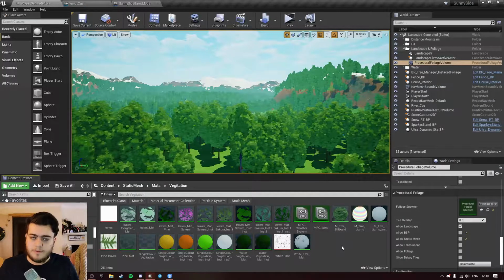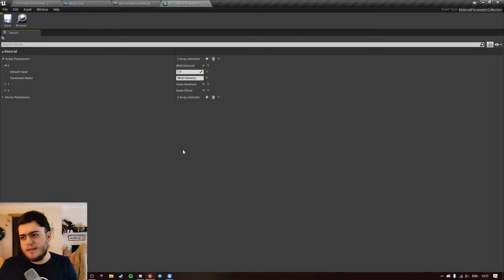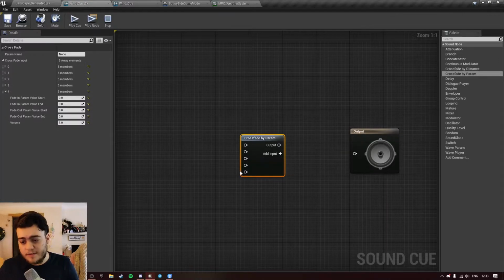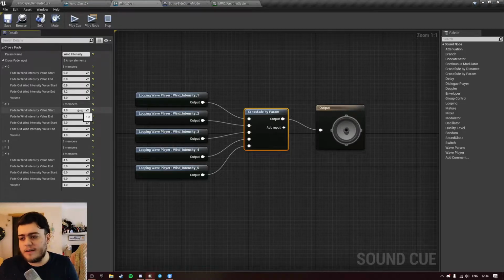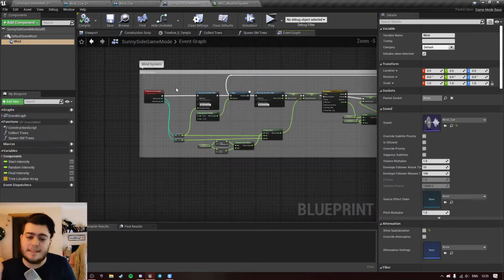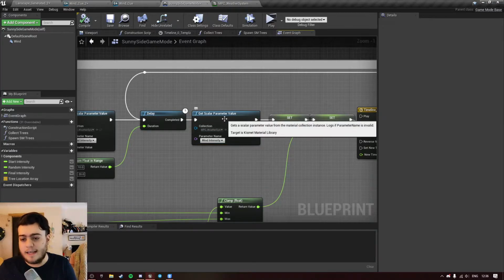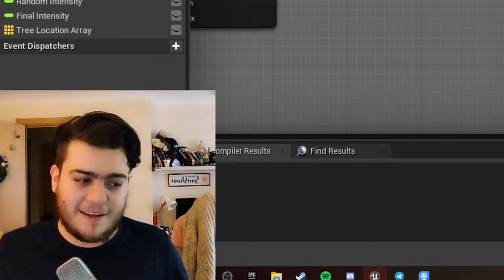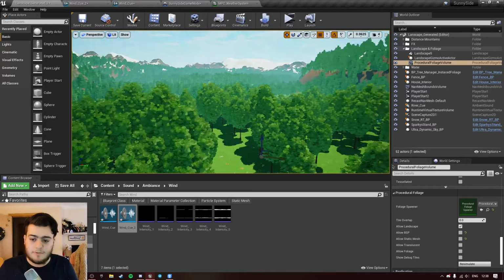Automated Wind Sounds with Intensity in UE4 [Files Included] | Quick Tutorial